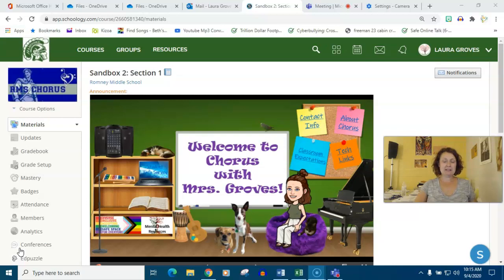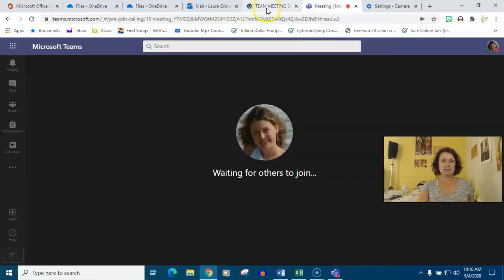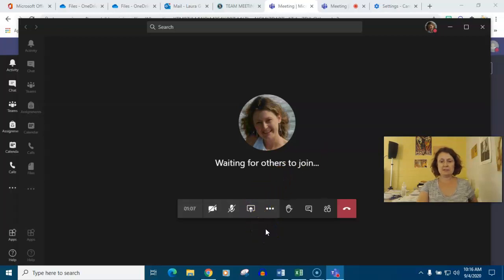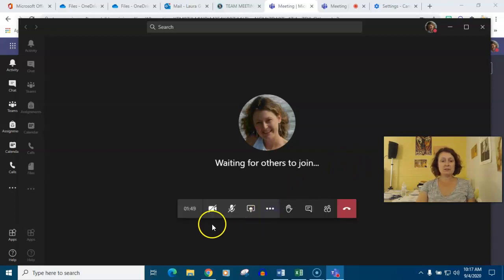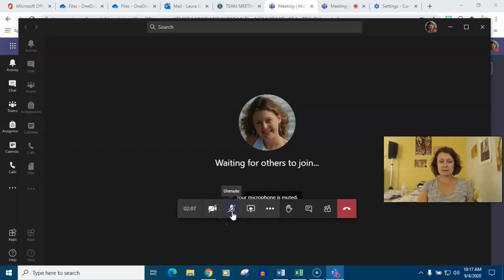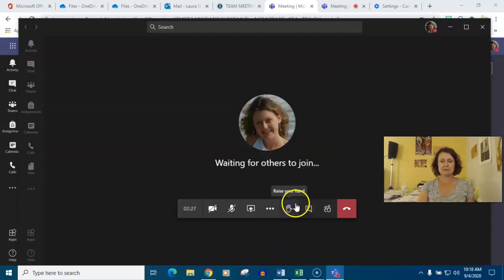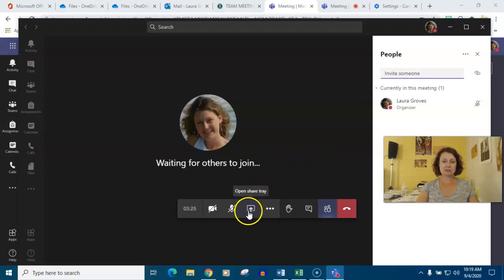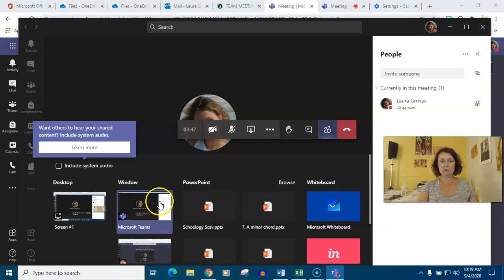Microsoft Teams Demo